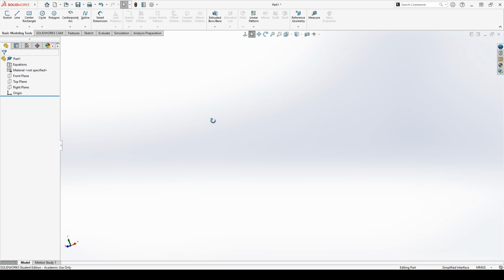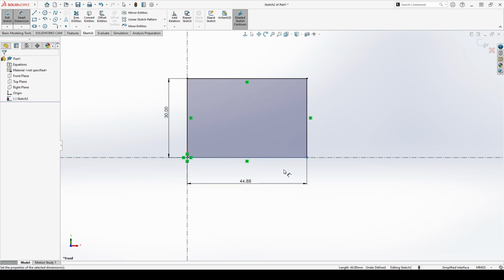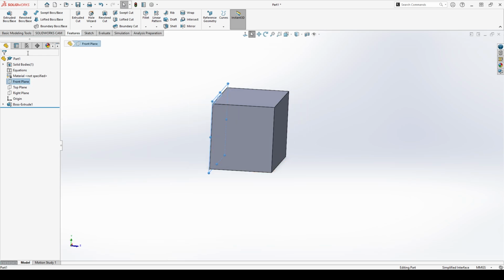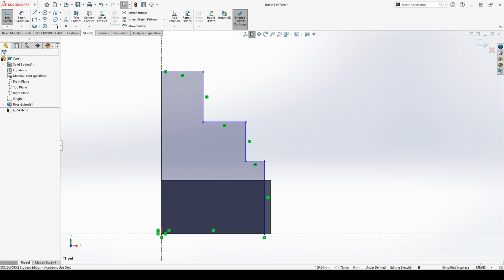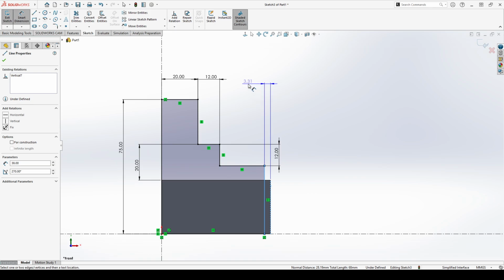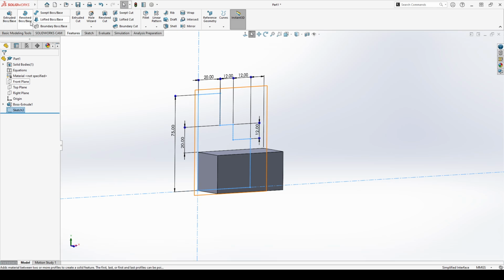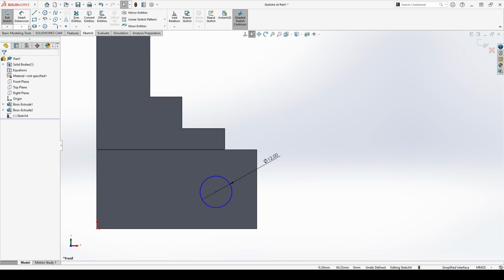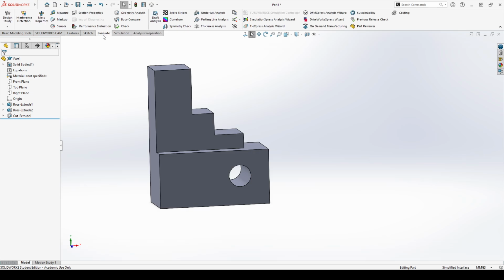SolidWorks Tutorial: CSWA Practice Problem 1.1 (Set 1 | Beginner Guide)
Welcome back to Engineering with Chai! ☕

In this video, I walk through SolidWorks Practice Problem 1.1, step by step.
Even though I’m CSWA certified, I approach this problem as a beginner so you can follow along easily.

🔹 What you’ll learn in this video:
- How to set up the sketch for Problem 1.1
- Key SolidWorks features used in the solution
- A beginner-friendly approach to modeling

This is part of my playlist, where I’ll cover all 10 problems in detail.